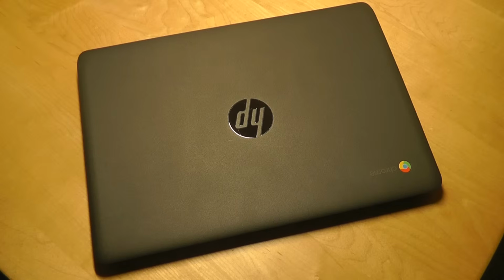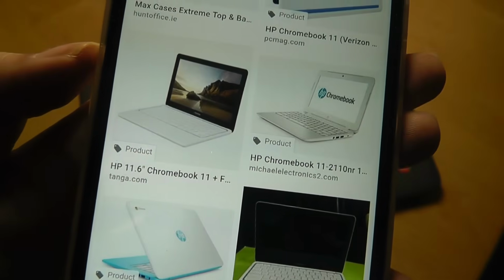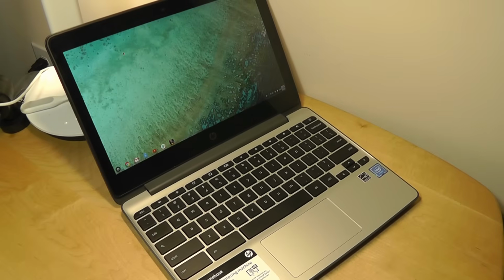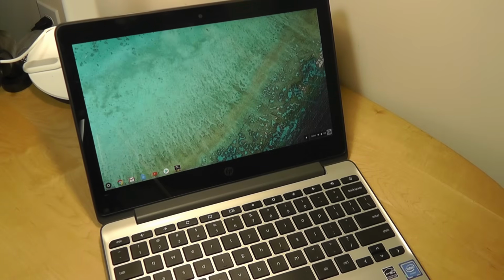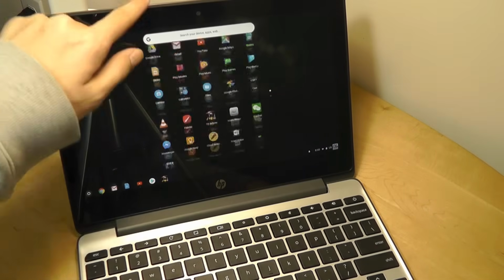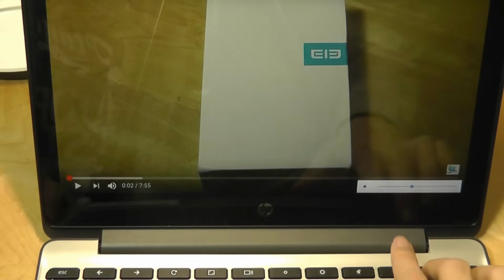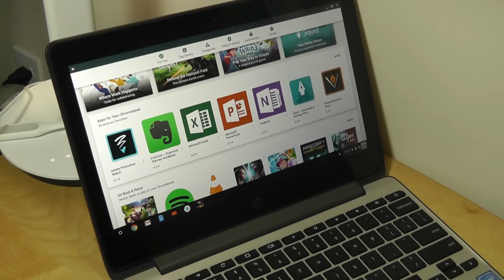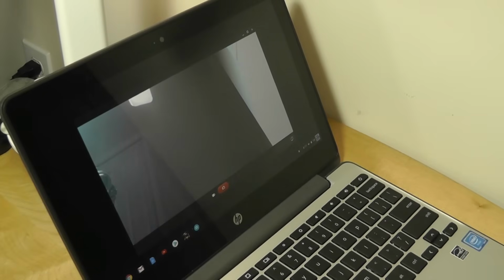REVIEW: HP Chromebook 11 G5 - Touchscreen - Best Budget Laptop?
HP Chromebook 11 G5, 11.6", Celeron (4GB RAM)
Other Chromebooks

Details:
11.6" HD UWVA anti-glare LED slim (1366 x 768)
Intel Celeron N3060 with Intel HD Graphics 400(1.6 GHz/2.48GHz, 2M cache)
4 GB DDR3L-1600 SDRAM
Chrome OS System

It gets high marks for durability
Be prepared for daily bumps and dings with co-molded rubber edges and a keyboard resistant to minor spills in a Chromebook™ that is designed to pass MIL-STD 810G testing.

Touch is here
Use the IPS touchscreen to give students and educators access to a world of educational Android™ touch-enabled apps that are now compatible with the Chrome OS™.

Inspire learning through collaboration
Collaborate easily with the wide-angle IPS touchscreen that also helps reduce stress on the lid. Make the most of Google Hangouts and video interaction with noise suppression features that improve audio clarity.

Simplify deployments
Speed, simplicity, security, and easy sharing are core subjects for the Chrome OS™, a low-maintenance, highly-manageable platform with automatic software updates and virus protection.

Never slow down
With up to 12 hours and 30 minutes of battery life, you can search, stream and chat through every class without having to recharge.

Immerse yourself in the exciting and ever expanding world of the Chrome Web Store and customize your Chromebook with the latest apps, tools, extensions and themes.

Thinner and lighter
The HP Chromebook 11 is well suited for shared desk space in the classroom. At 18.4 mm thin and 2.51 lbs, the HP Chromebook 11 is now 10% thinner and 11% lighter than the previous version.

Inspire learning and help elevate productivity to the next level with HP Chromebook 11. Affordable collaboration at school and work has never been so easy with Intel® processors, long battery life, and HD IPS Touch panel.